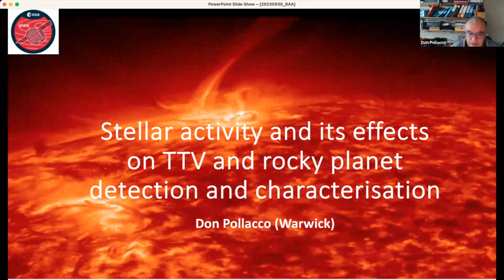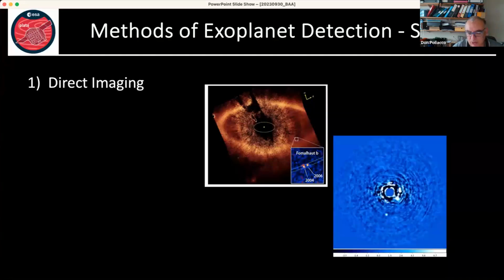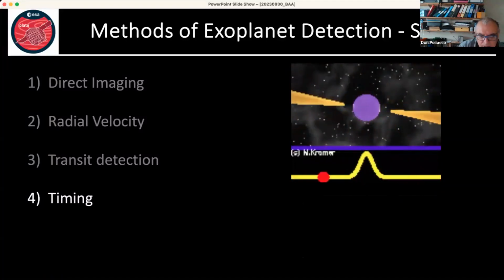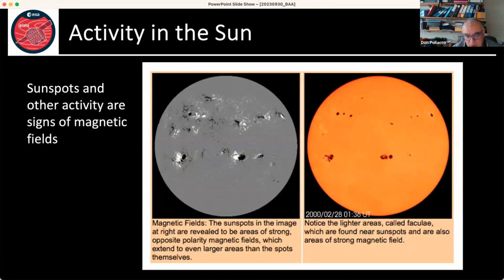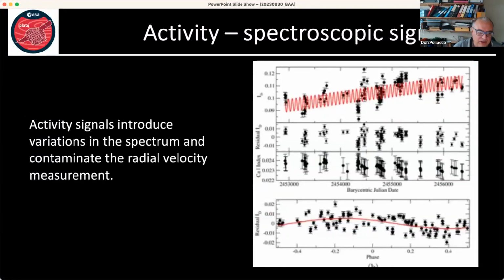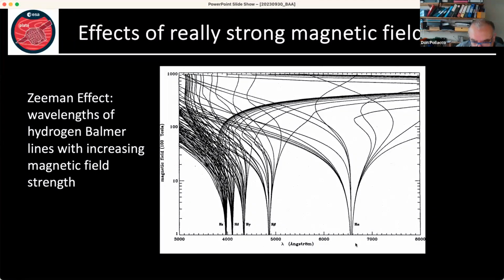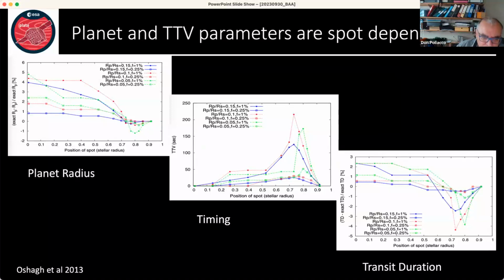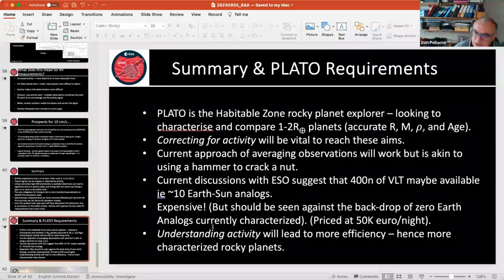Exoplanet Mtg 2023 video 4 - Stellar variability – Professor Don Pollacco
BAA Exoplanet Division Webinar 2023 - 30 September 2023
Stellar variability – Professor Don Pollacco
All stars show signs of activity and these can seriously affect transit and radial velocity measurements. For under sampled transit light curves this can have a negative effect on timing precision and any modelling. For the characterization of small planets (both bulk and atmospheric measurements) activity will be the limiting factor. Here, we’ll look at the causes and effects of activity and ongoing mitigation techniques.